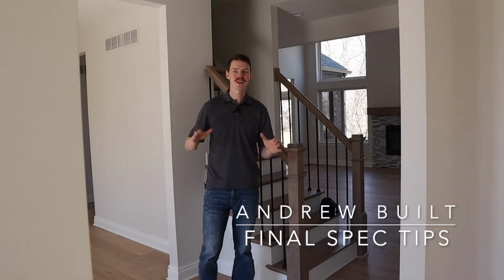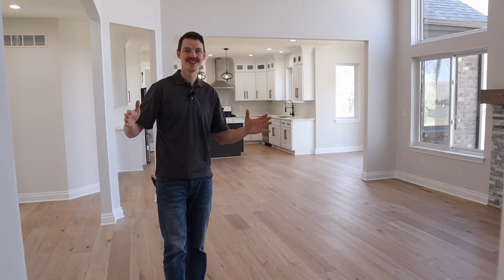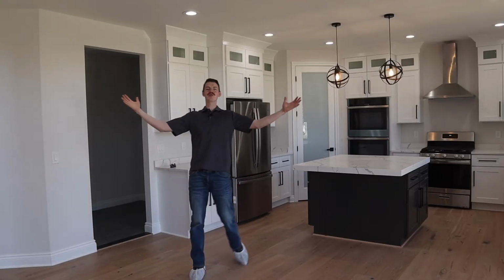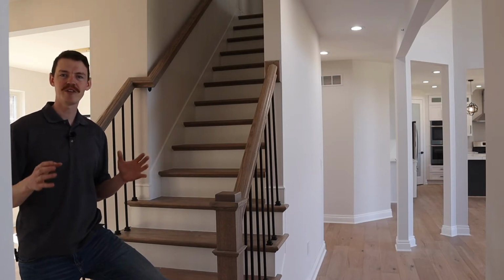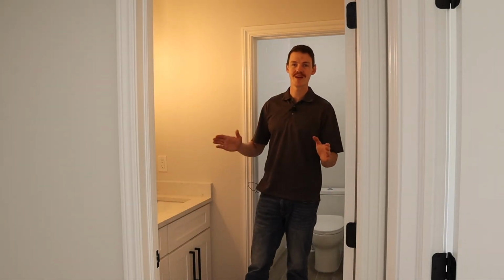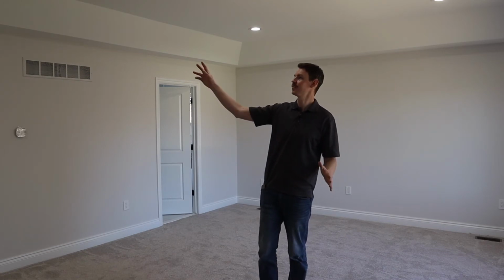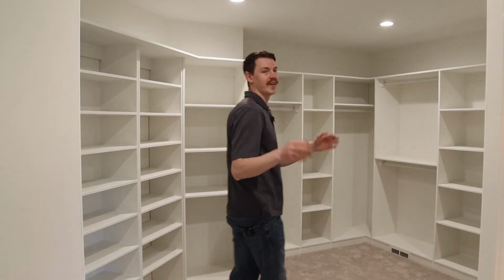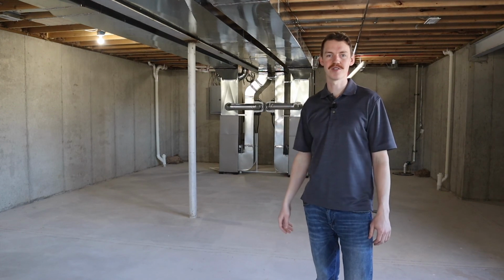New Construction 2021 Final Tour : Building a Spec House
The Spec House build that we have been following in Metro Detroit Michigan is now complete. The build series took us from foundation to a beautiful home ready for a family to move into.

Take a look at the important details that must be considered in the planning phase and through the build process. Designing a home with the end use in mind can lead to a well designed house that will last for generations.